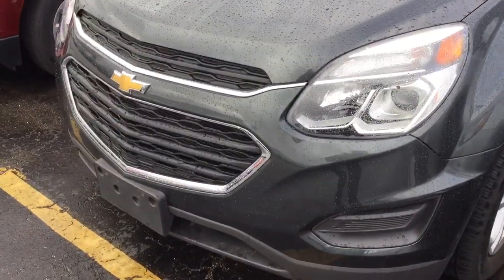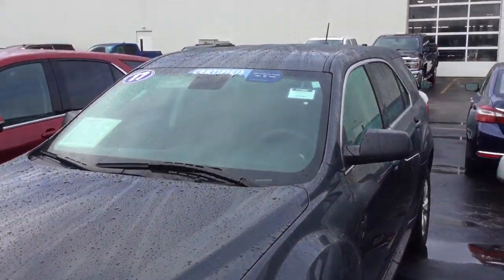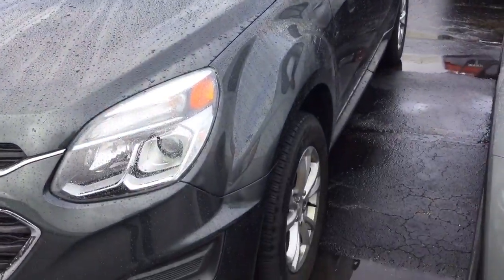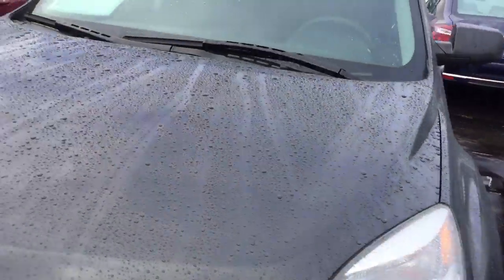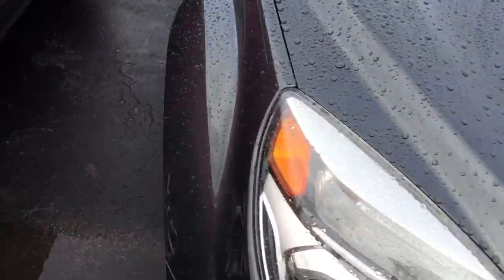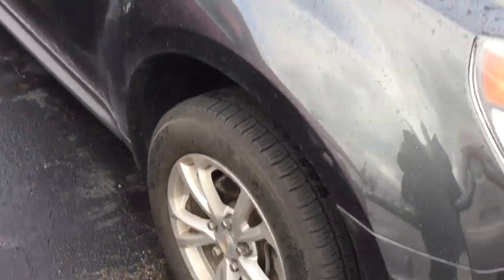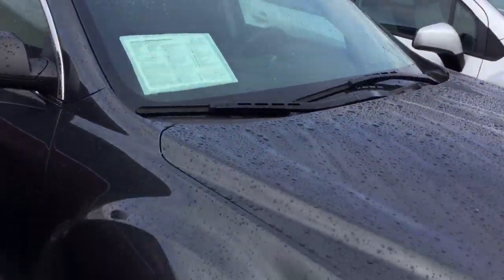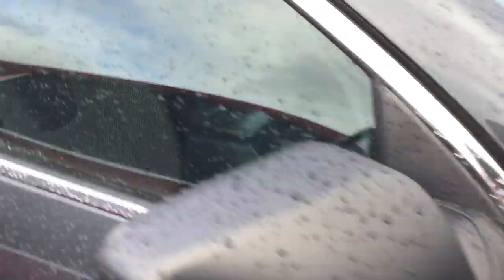2017 Equinox video from Boucher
Dave Allard